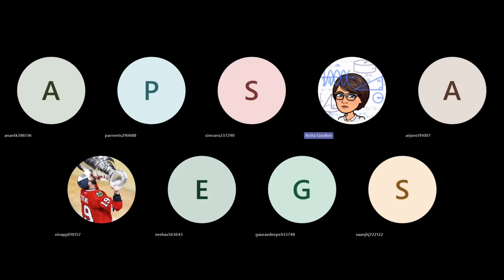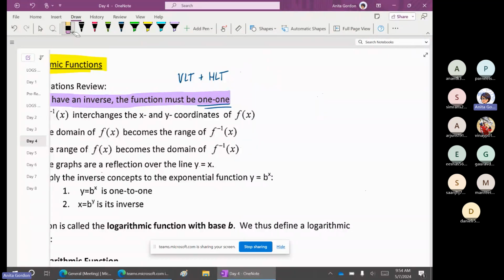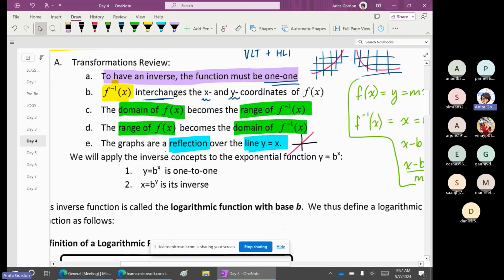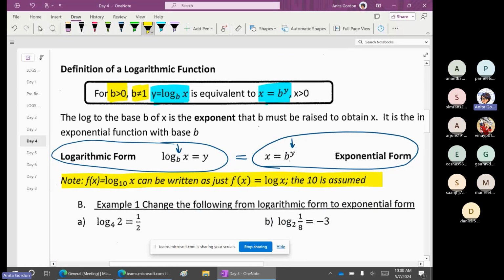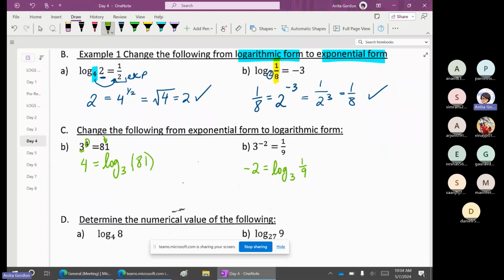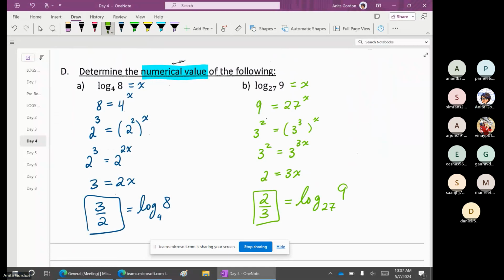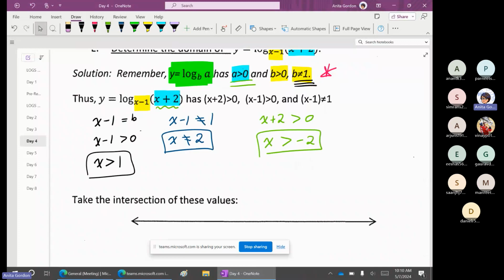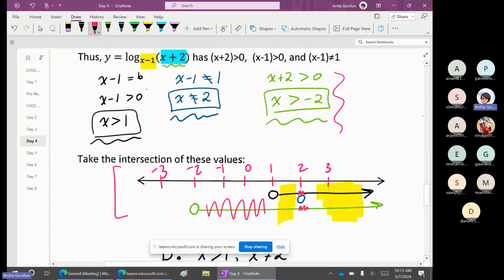PC12 U5 L4 Logarithmic Functions and their Domain